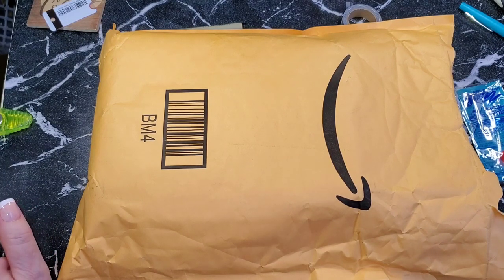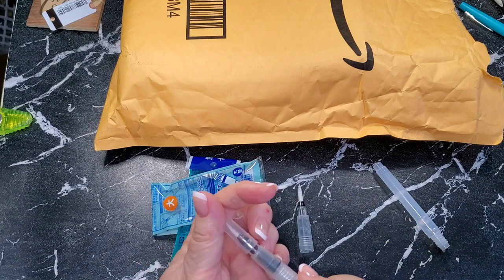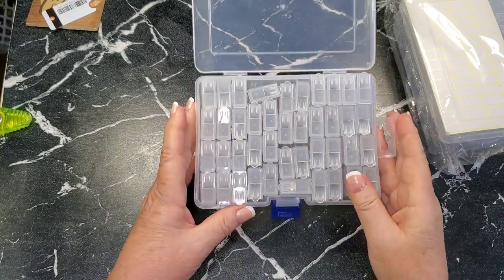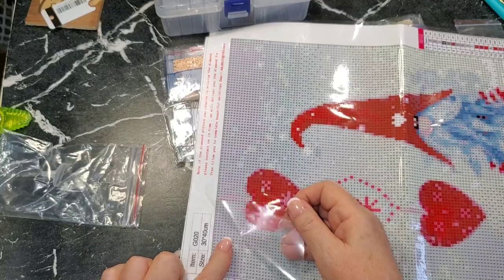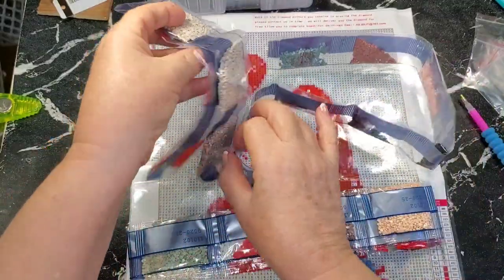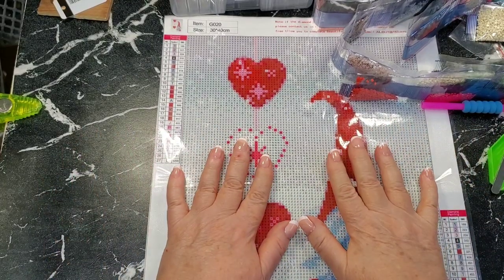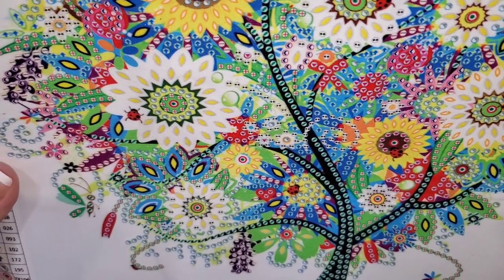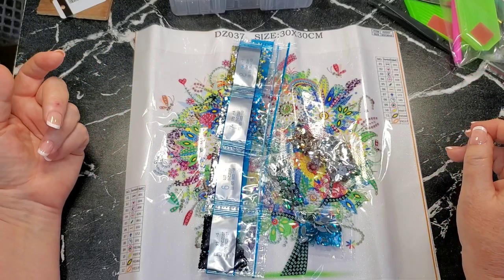Amazon Haul/ Diamond Painting Haul